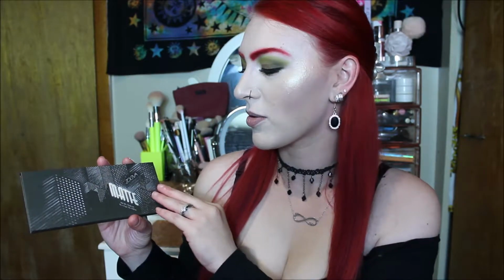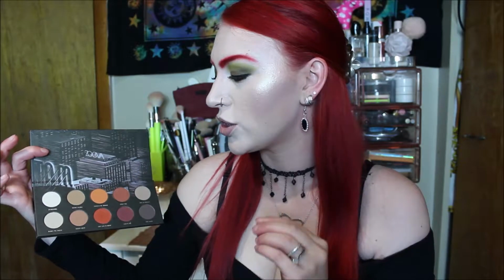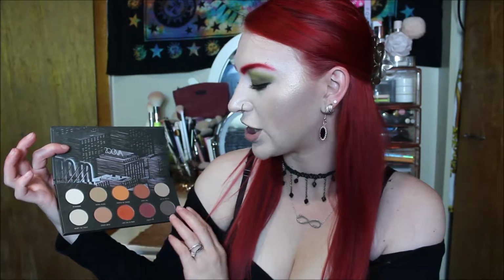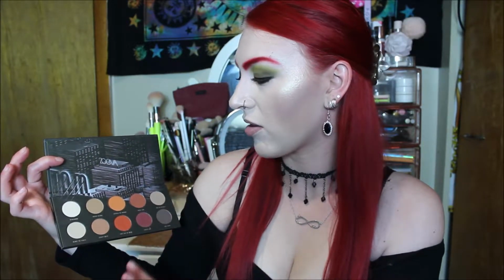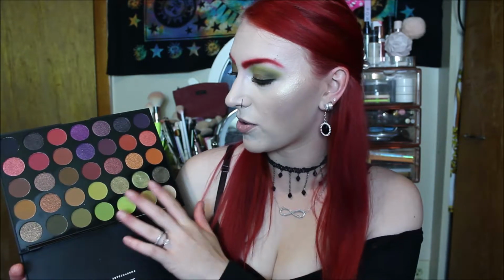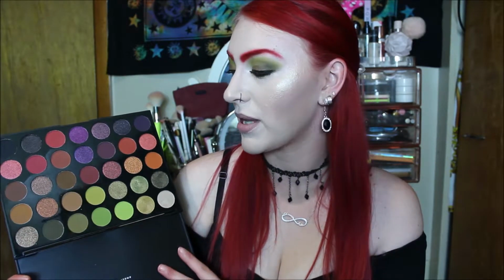Top 3 Fall Palettes! Under $30